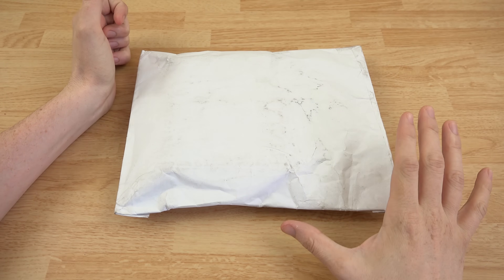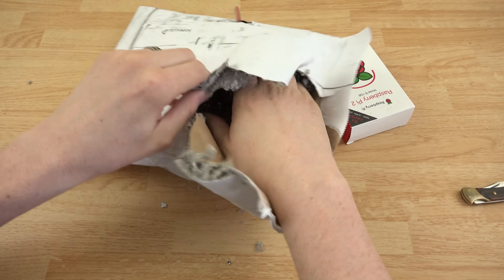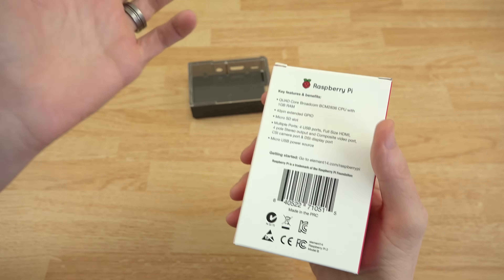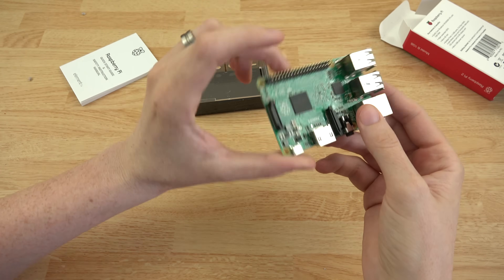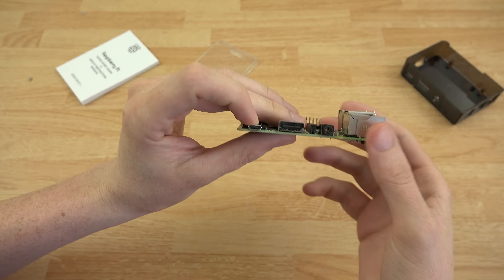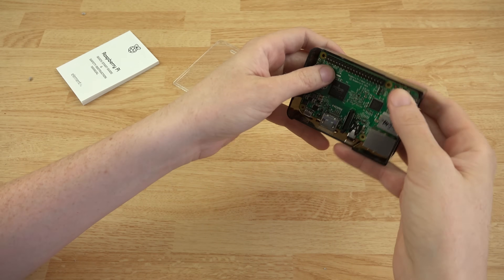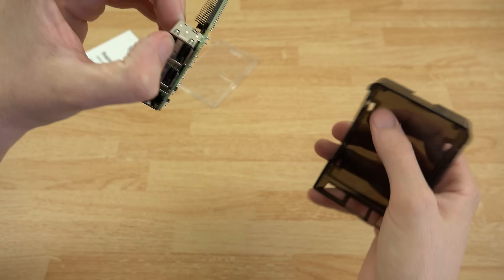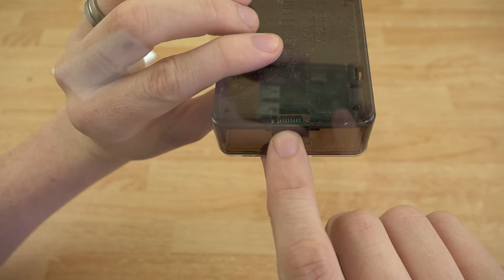Raspberry Pi 2 Unboxing!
I've been following the Mini PC world for a while now, and I FINALLY bought my first Raspberry Pi! This is the newest one, with a quad core processor and 1GB of ram.

To get an operating system on your Pi, you have to visit the link below and install the Images to a micro sd card.